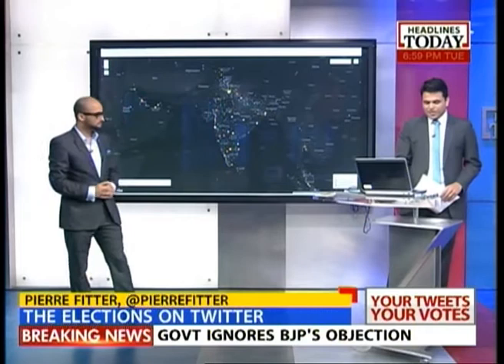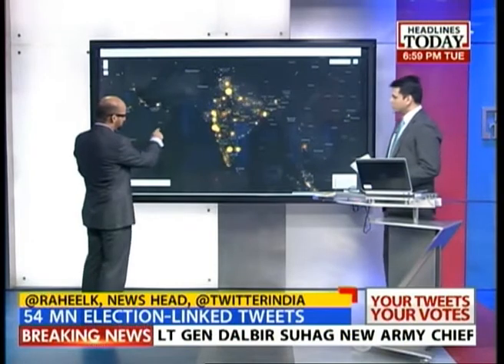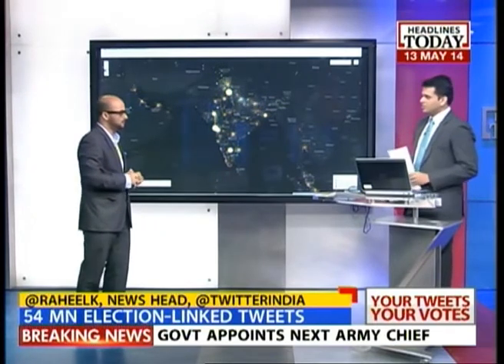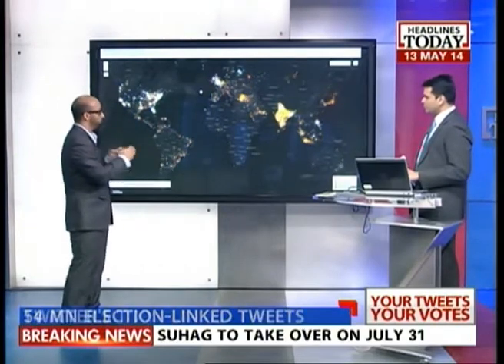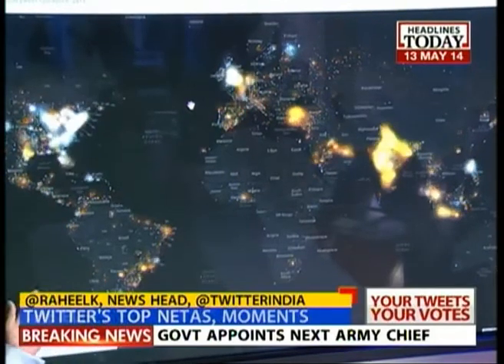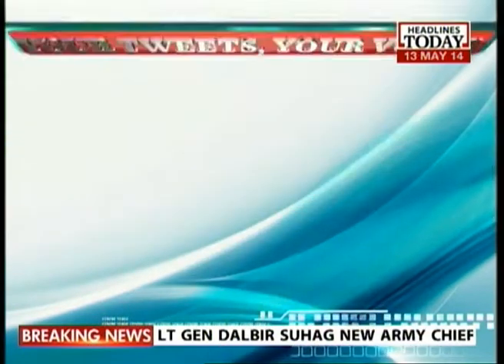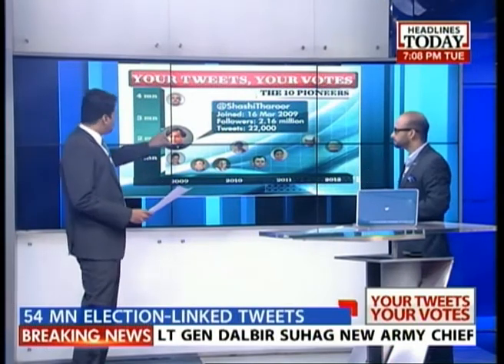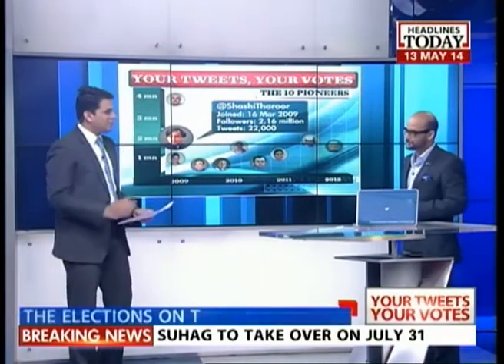The elections on Twitter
Catch out the elections on Twitter with Headlines Today in this clip.